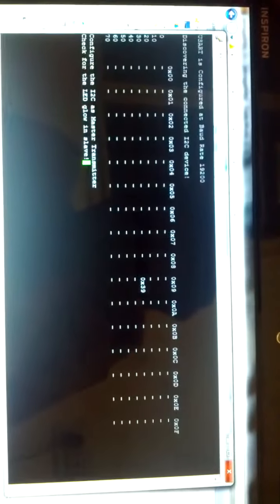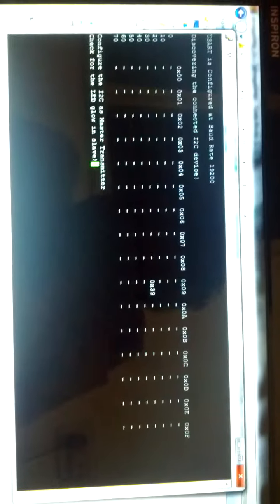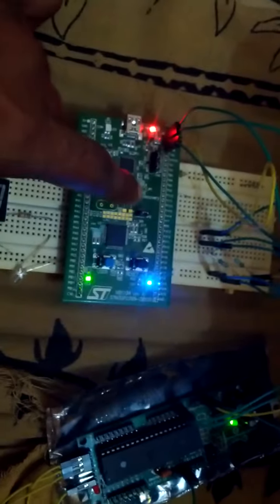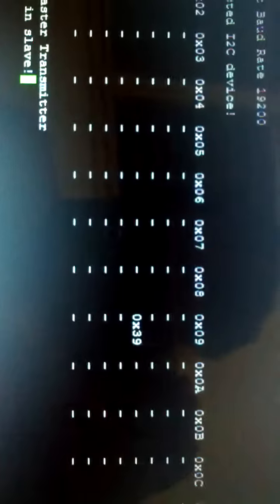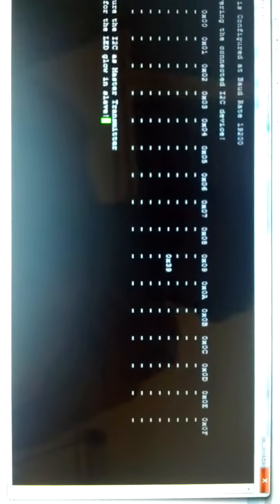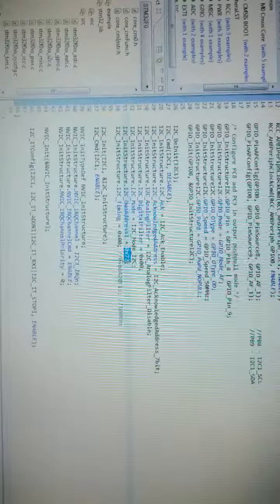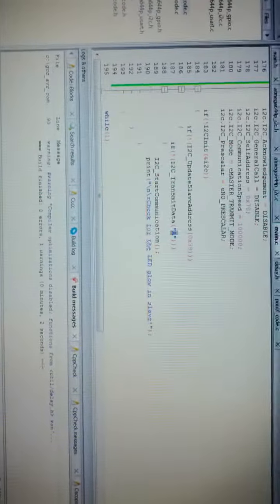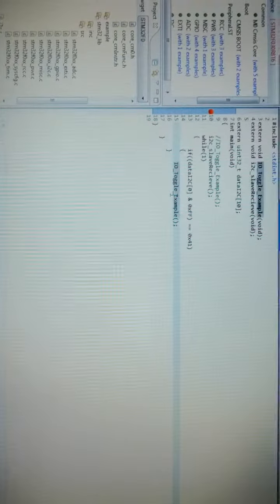I2C Master Transmit demo with ARM and AVR boards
Atmega644P is confured as Master Transmit and ARM's STM32F030 is configured as slave.